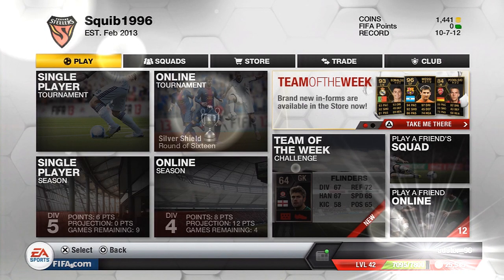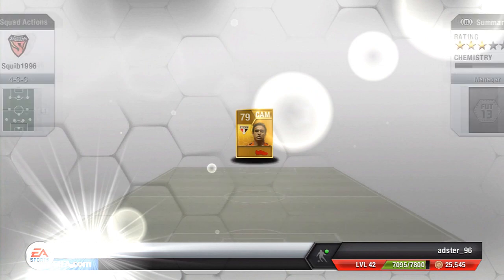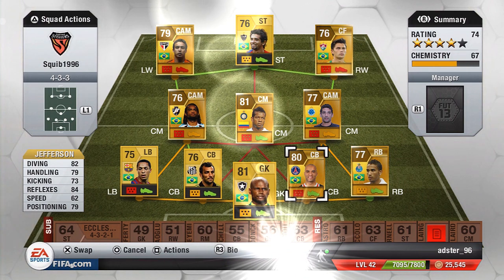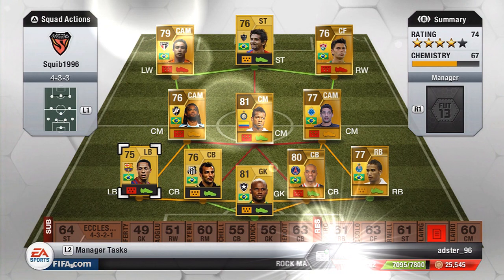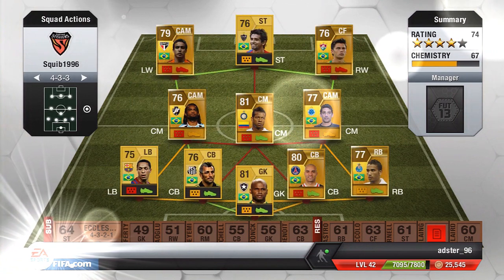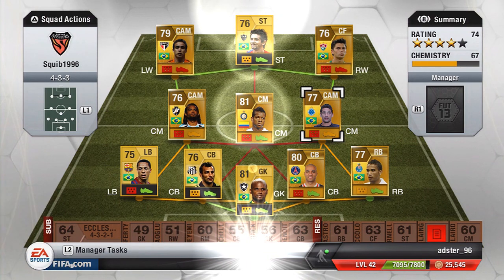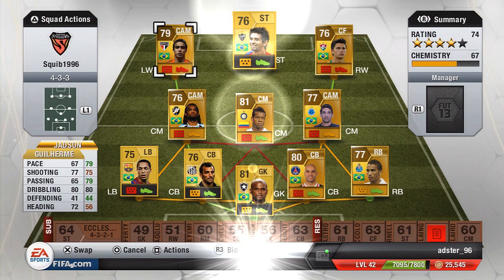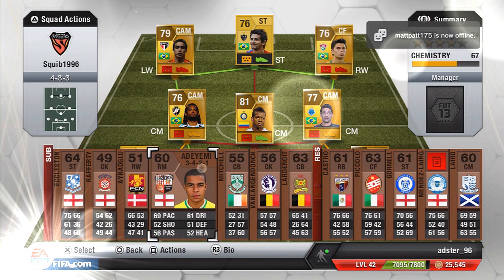FIFA 13: Brazilian Skill Squad - Progress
Hope you like another ultimate team commentary where i will be showing you my current squad. this squad is going to eventually be my skill squad for brazil, it will have lots of 5 star skills many of the underrated!.

My next squad will be an international skill squad, i will just have to save up some coins first, but all this is to bring you some sick goals and skills :D